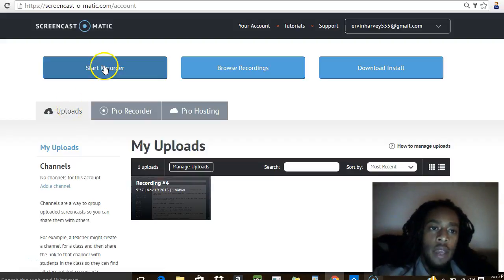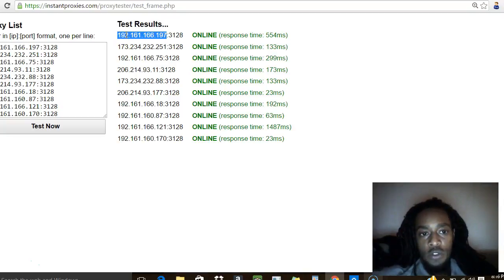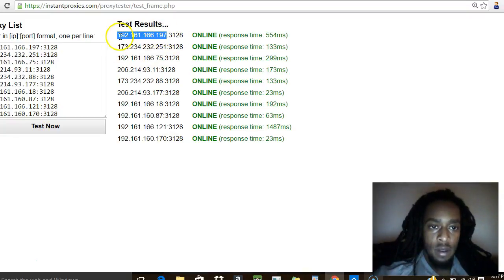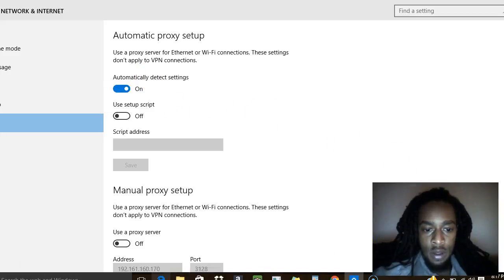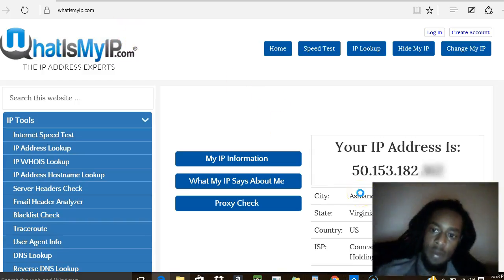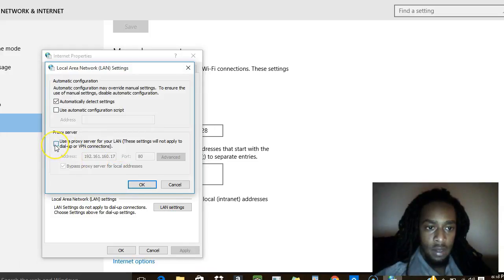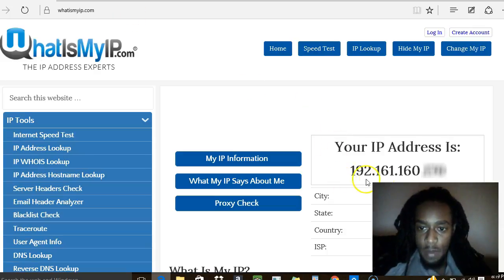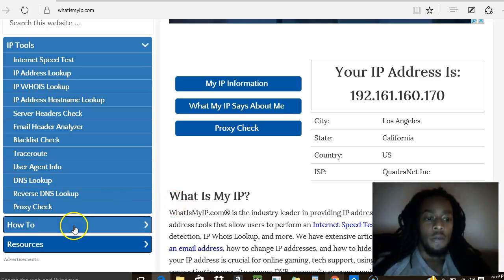How To Set Up Proxy Server In Windows 10 For Craigslist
In this video I'm going to be showing you how to set up a proxy server in windows 10. Proxies are used yo hide your ip address. In certain cases where your ip is banned from a particular website you can set up a proxy to regain access. I use proxies to post to multiple accounts on craigslist without getting my ads remo